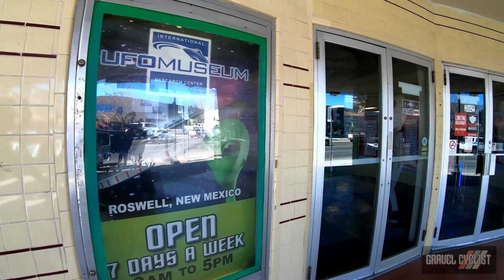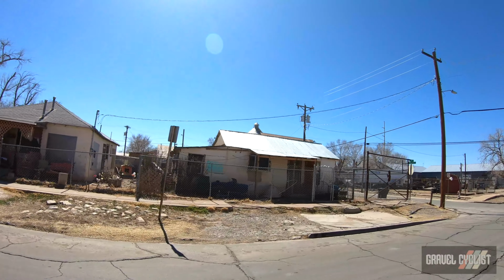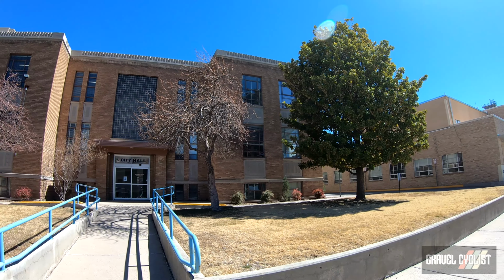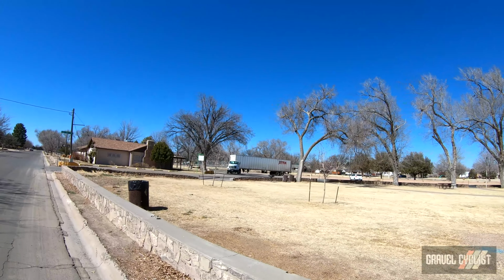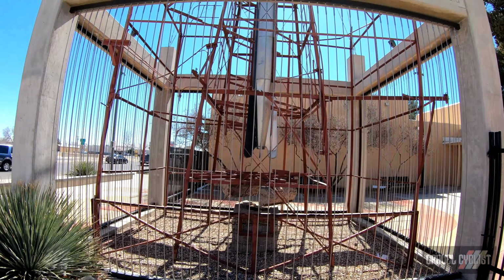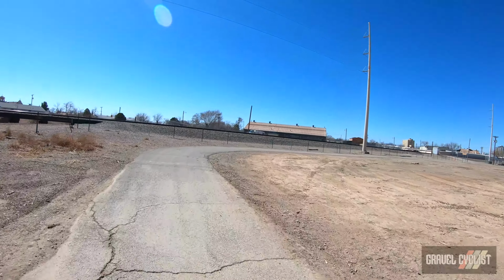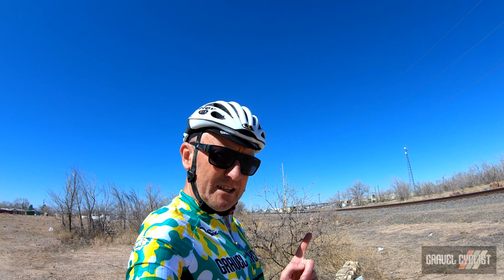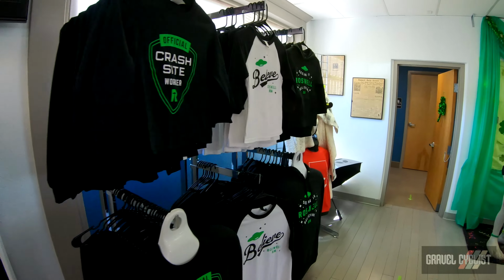A City Tour of Roswell, New Mexico! (Plenty of Alien Paraphernalia)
Roswell is a city in, and the seat of, Chaves County in the U.S. state of New Mexico. Chaves County forms the entirety of the Roswell micropolitan area. As of the 2010 census, it had a population of 48,411, making it the fifth-largest city in New Mexico. It is home to the New Mexico Military Institute (NMMI), founded in 1891. The city is also the location of an Eastern New Mexico University campus. Bitter Lake National Wildlife Refuge is located a few miles northeast of the city on the Pecos River. Bottomless Lakes State Park is located 12 miles (19 km) east of Roswell on US 380.

The Roswell UFO incident was named after the town, though the crash site of the alleged UFO was some 75 miles (121 km) from Roswell and closer to Corona. The investigation and debris recovery was handled by the local Roswell Army Air Field. In the 1930s, Roswell was a site for much of Robert H. Goddard's early rocketry work. The Roswell Museum and Art Center maintain an exhibit that includes a recreation of Goddard's rocket engine development workshop.

Roswell's tourism industry is based on aerospace engineering and ufology museums and businesses, as well as alien-themed and spacecraft-themed iconography. The city also relies on New Mexico and Americana-related tourism.

In this video, JOM of the Gravel Cyclist crew conducts an informal and rather unplanned tour of Roswell, New Mexico. Unfortunately, there are no proper alien sightings, unless you count the tourist type that proliferates town.

ENVE Composites Foundation AG25 Wheelset Preview (wheels used in this video, under review)